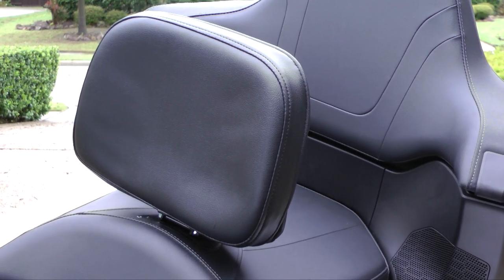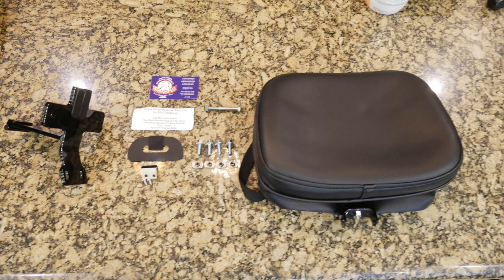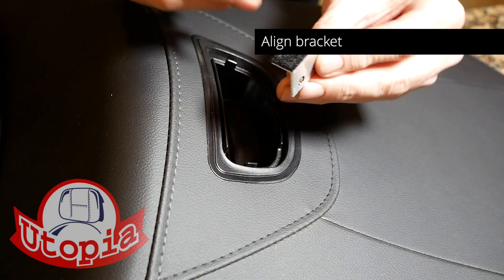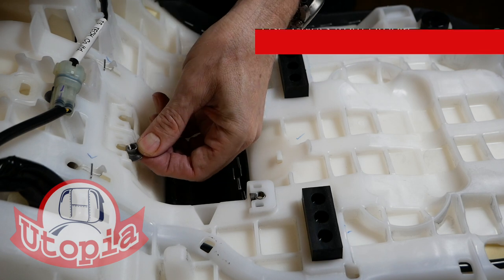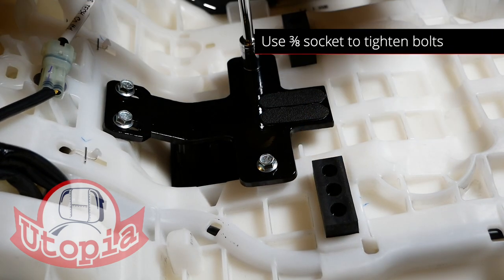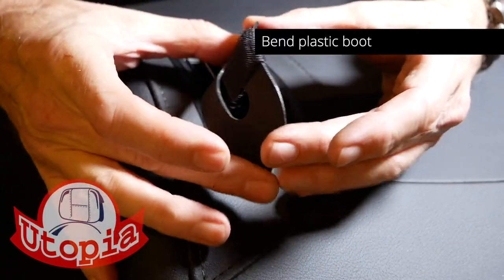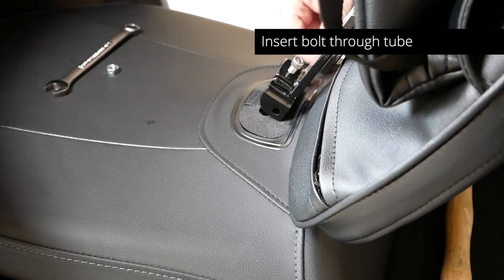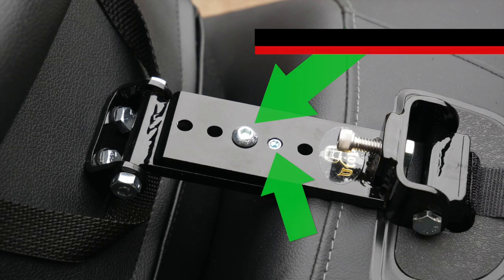How To Install the Utopia Backrest | 2018+ Honda Goldwing | CruisemansGarage.com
This video shows you how to install the Utopia Backrest onto a 2018+ Honda Goldwing.

▽ TO ORDER BACKREST

MOTOVLOG GEAR (Handlebar):
360 Degree GoPro Mount